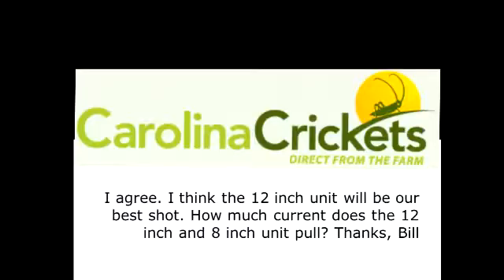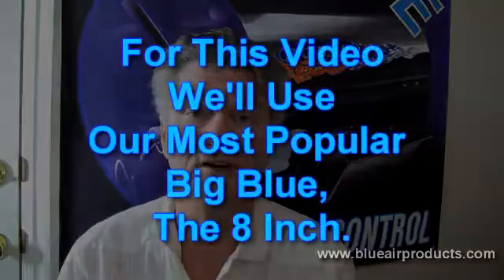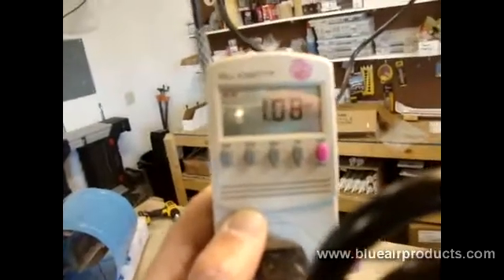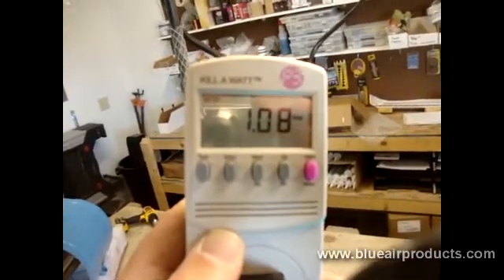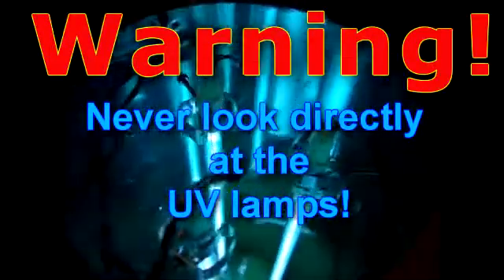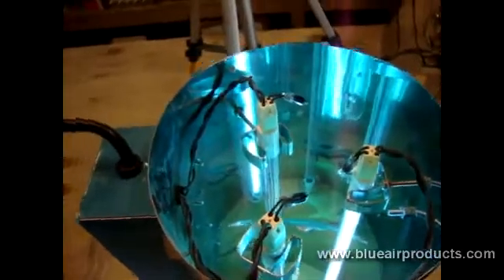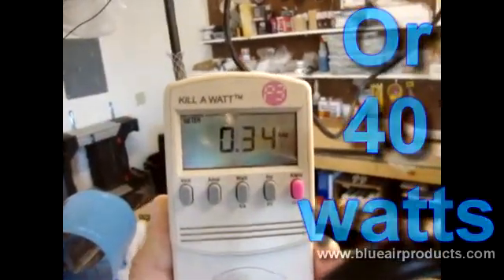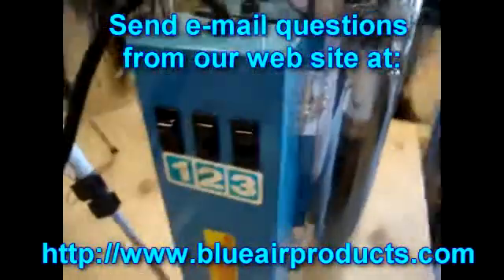The Big Blue Is Energy Efficient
Scott here with Big Blue. Today's short video will be about the amp drawl, the energy efficiency of the Big Blues. I had an email from a cricket grower in South Carolina who is going to be using the Big Blue to eradicate virus problems in his cricket grow rooms.
This little video will answer all of our questions with regard to the energy efficiency of the Big Blue.
I've activated the amps button on the kilowatt and it's indicating "1.08" and that would be with all three of the Big Blue Ozone lamps lit.
I'm going to turn off a couple of these and we'll see what one lamp is consuming. Focusing on the screen it says ".34 amps".
Check back often, so we can show you how to get the most out of your Big Blue.